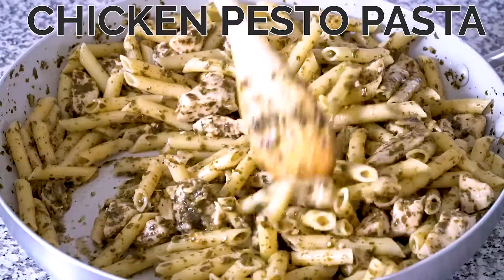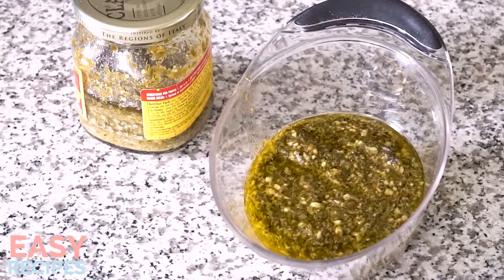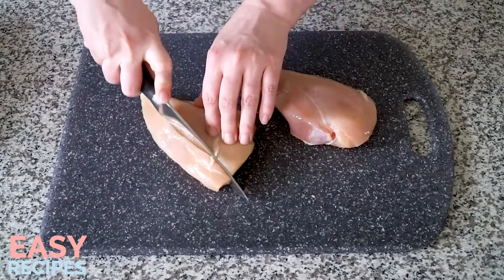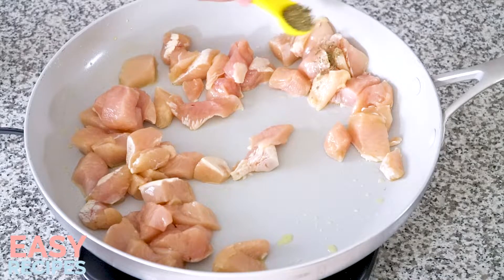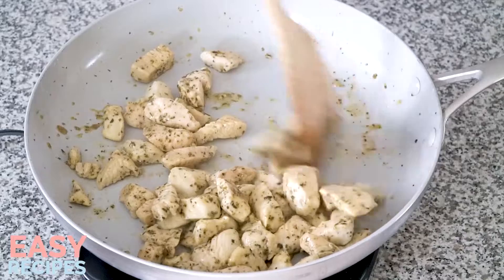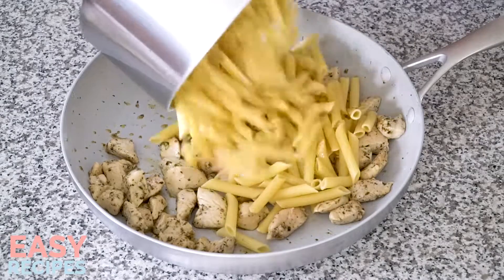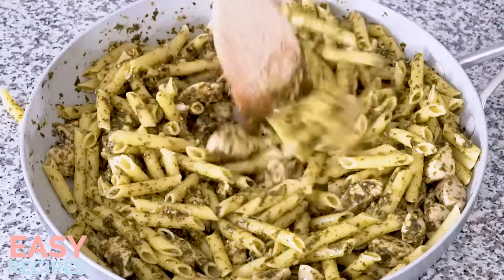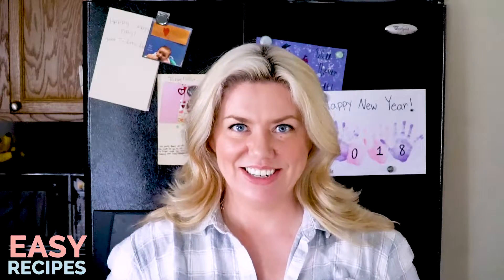Chicken Pesto Pasta Video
Chicken Pesto Pasta Recipe - Dinner in under 20 minutes!